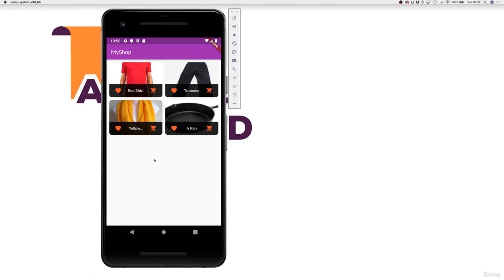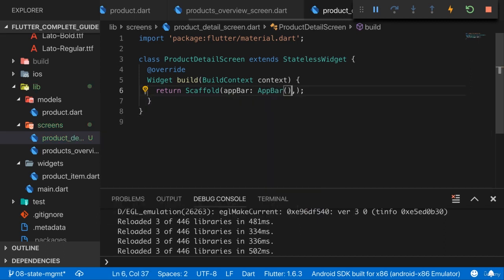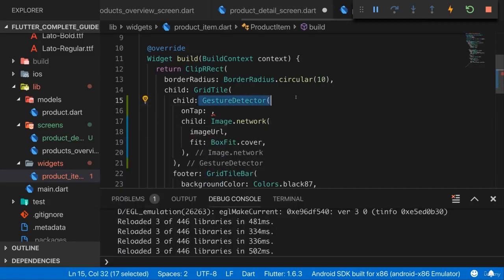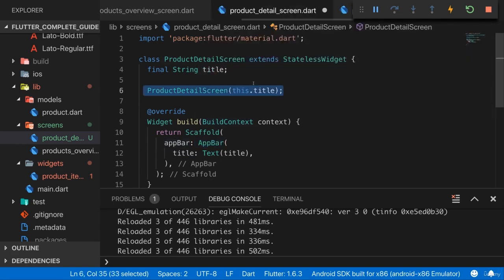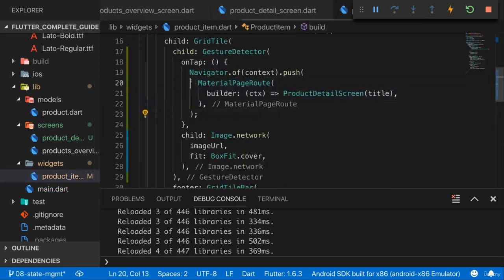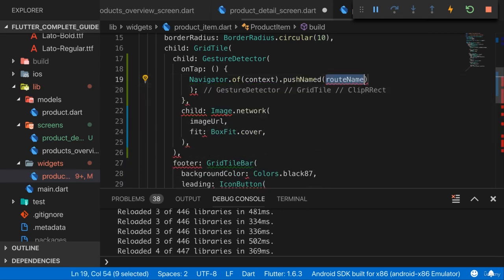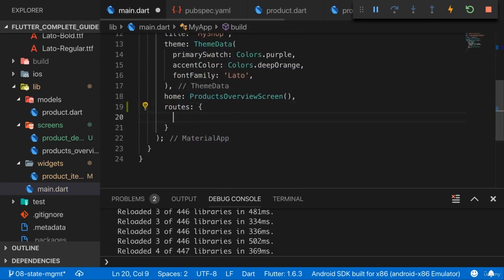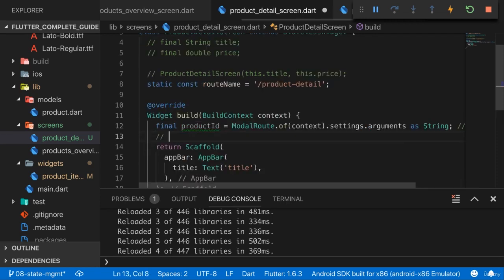006 Adding Navigation to the App